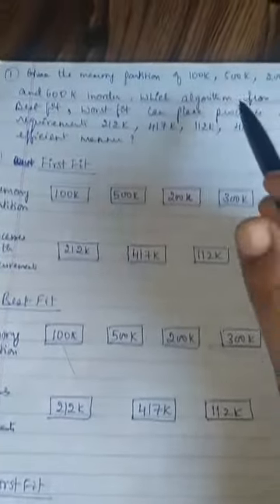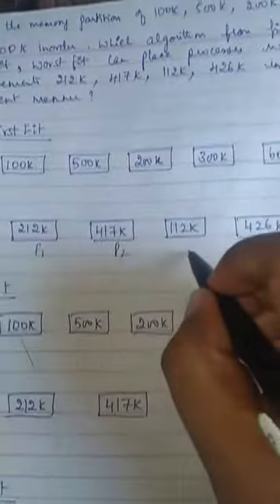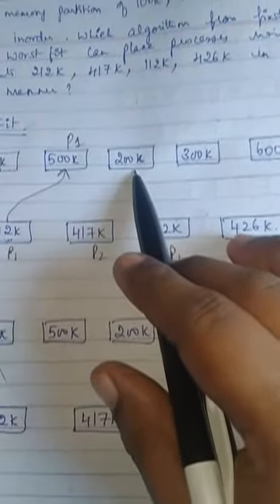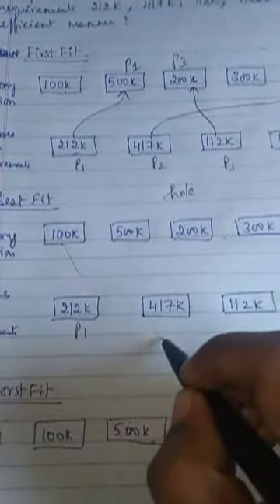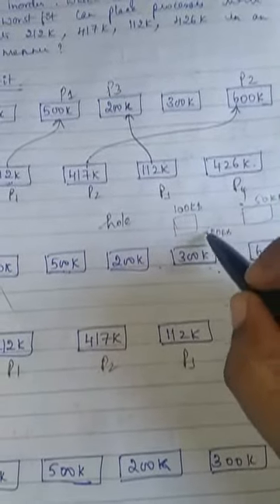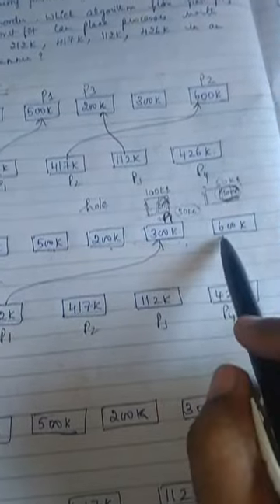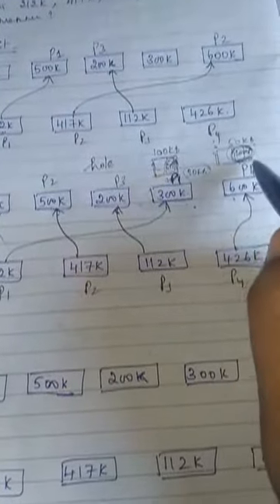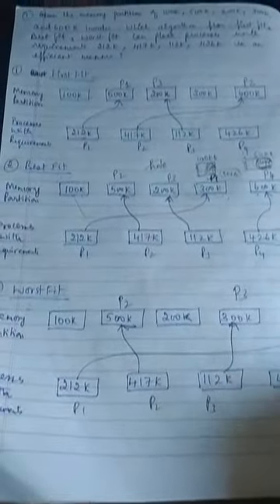Problem on First , Best, Worst Fit